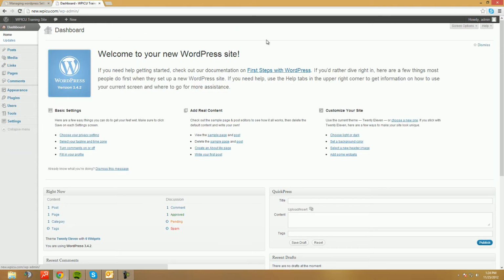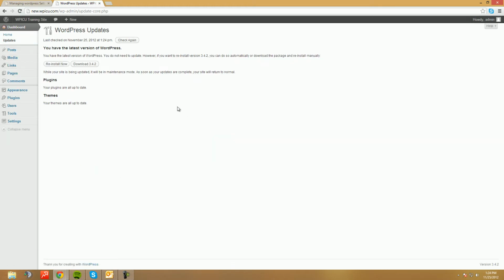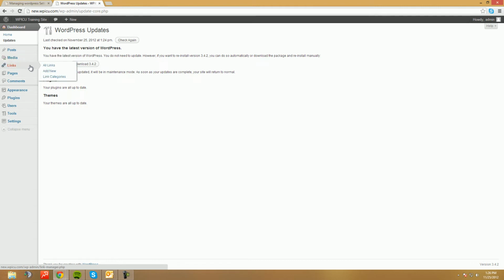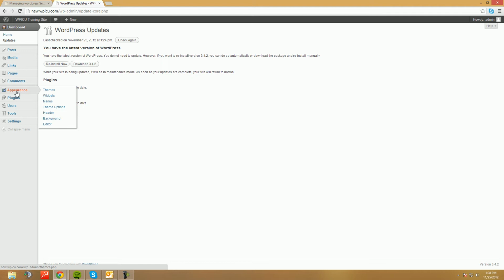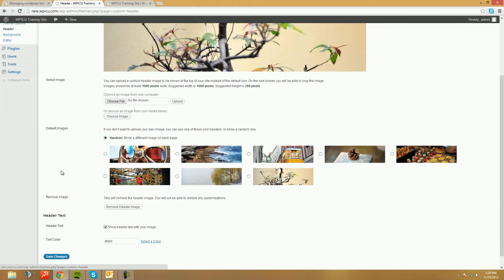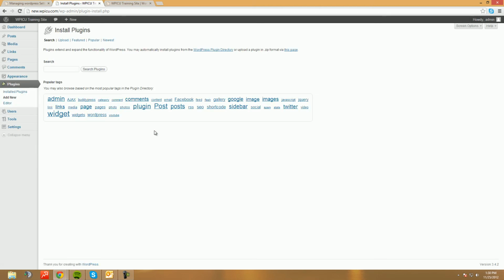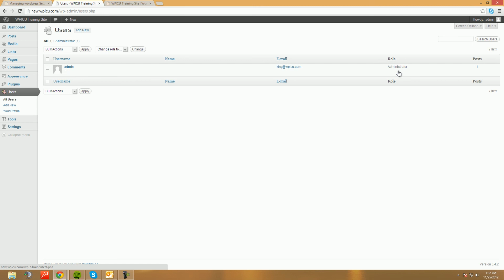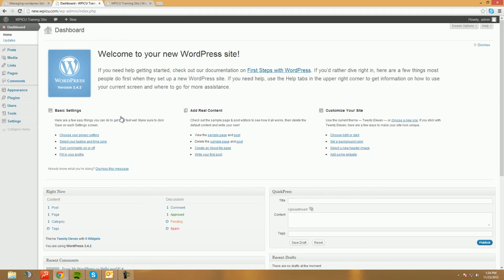Understanding The Wordpress Dashboard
Understanding the Wordpress Dashboard is very important when it comes to managing your wordpress website. Watch this walk through video tutorial provided by WPICU.com and learn how to manage the wordpress dashboard like a pro.